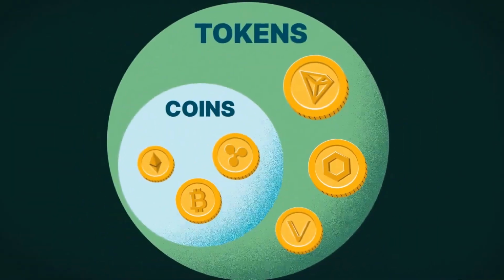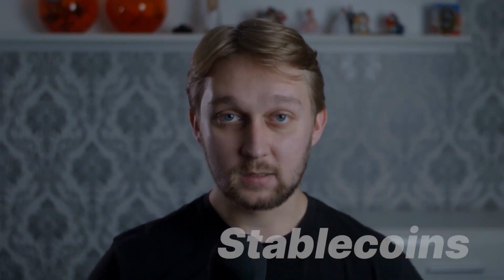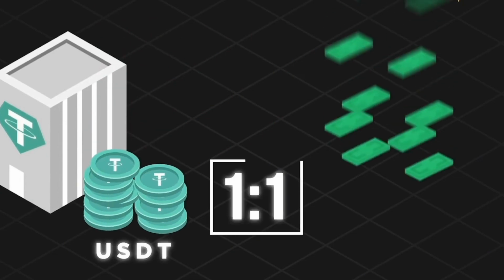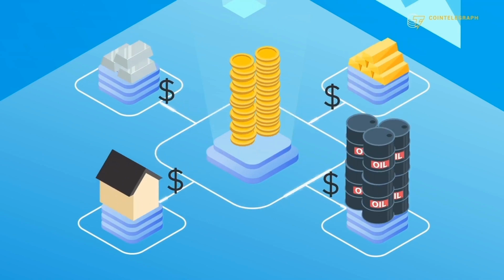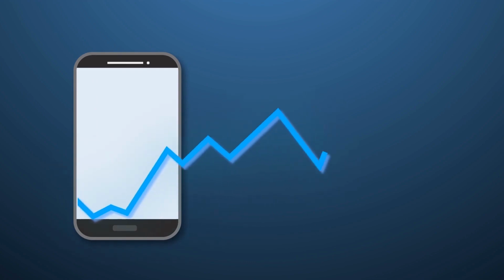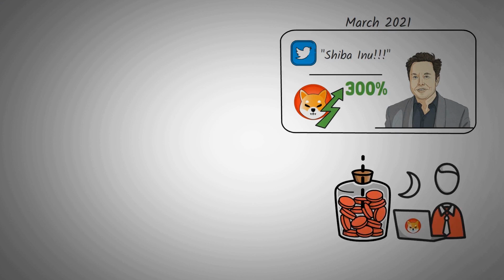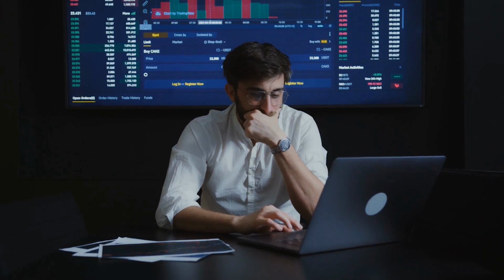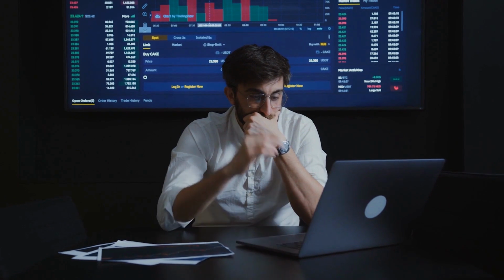Lesson 7: Digital Assets in Blockchain | Alton Academy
In this lesson of Alton Academy, we will explore what digital assets are and their different types. You will learn:

✅ The difference between coins and tokens.
✅ What utility tokens, stablecoins, and meme tokens are.
✅ How gaming and hybrid tokens work.
✅ Why tokenization is transforming the financial system.
✅ How digital assets are used in real life.

Dive into the world of digital assets and blockchain technology with us! 🚀

Timestamps:
00:00 - Introduction
01:10 - What are coins and tokens?
03:15 - Classification of tokens
12:12 - Purpose of tokens
13:41 - The future of tokens